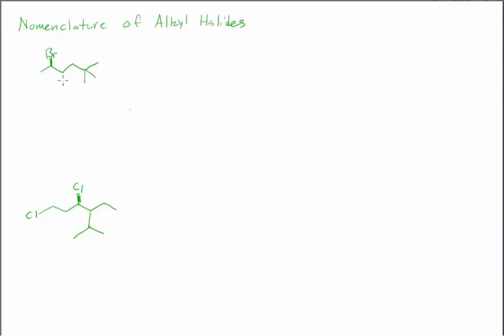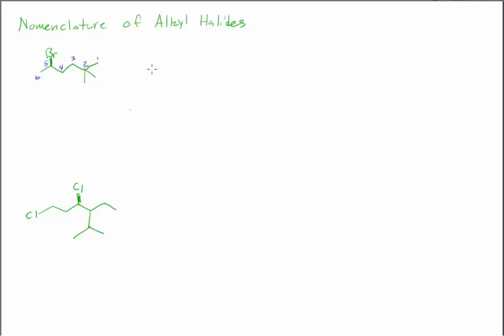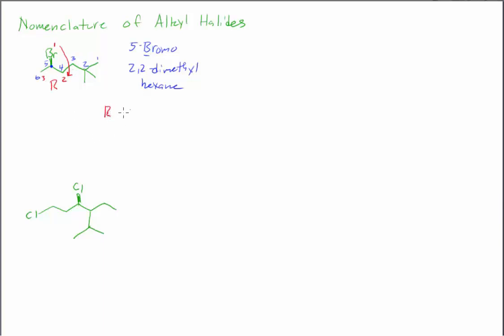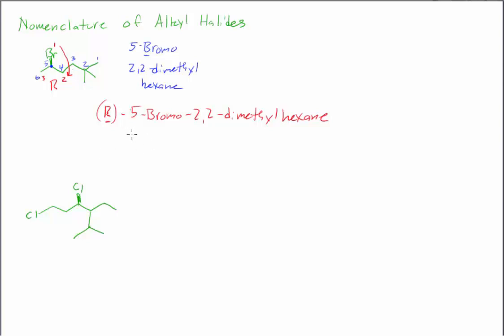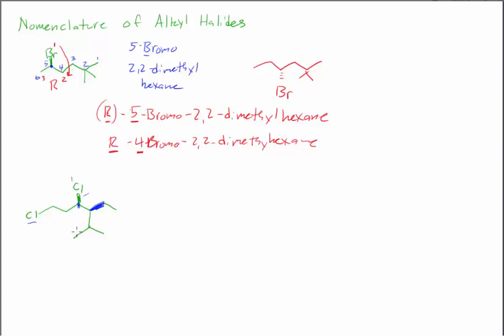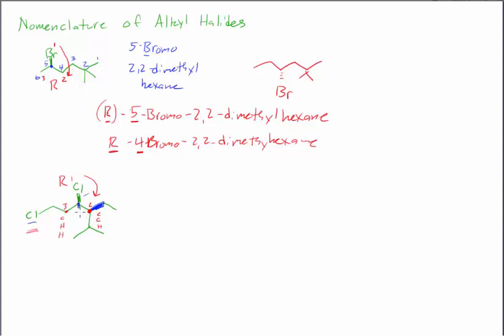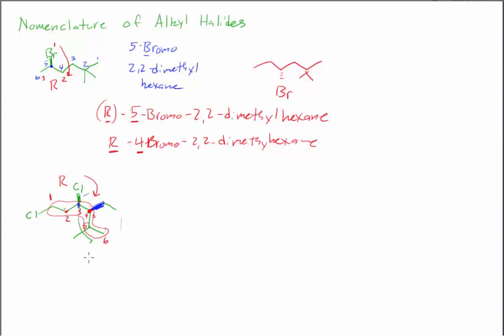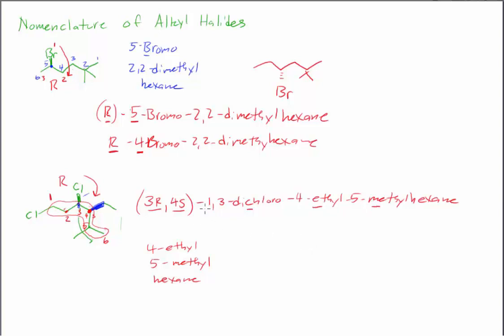Nomenclature of Alkyl Halides v2